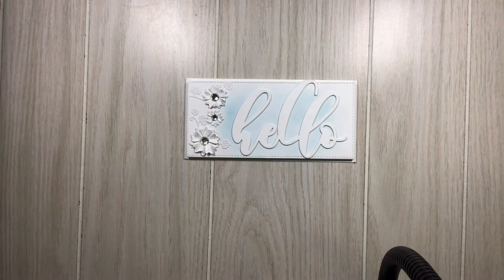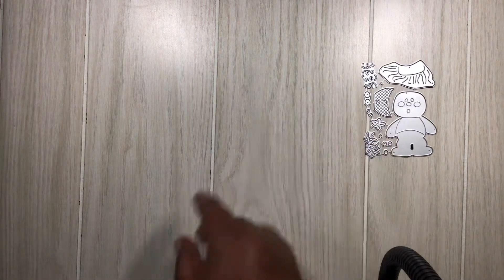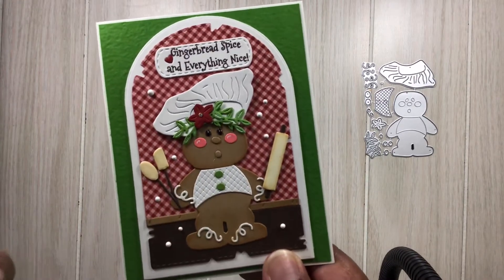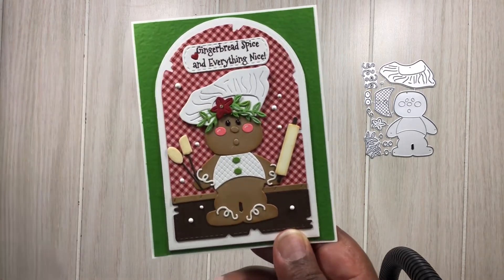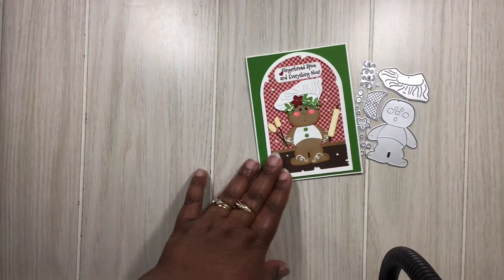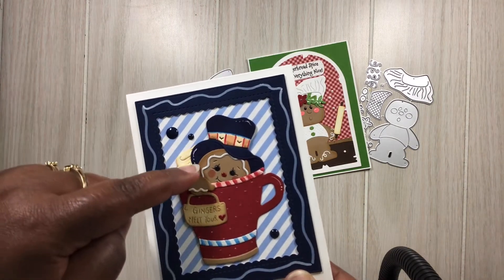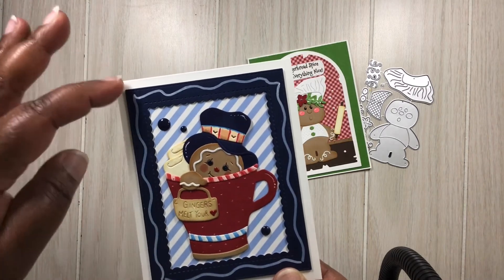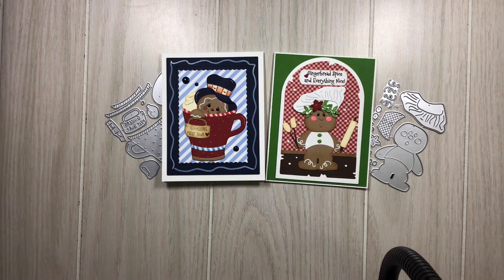DIY Artbin Store!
Hi Everyone, here are some of the projects I made with the products I chose from DIY ARTBIN STORE along with the links to the store as well as the products, be sure to check out all of their pages for more inspiration.

DIY ARTBIN

Boy Camera

Girl sailor

Ginger Teacup

Girl Spa day

Purple flowers metal cuttig dies

White Flowers

Chef Gingerbread

Melissa M.
46660